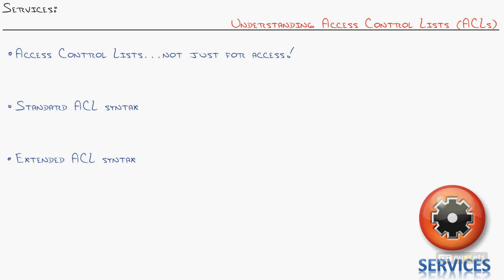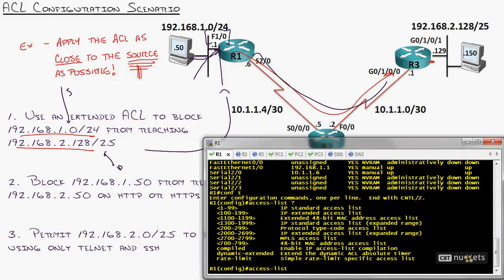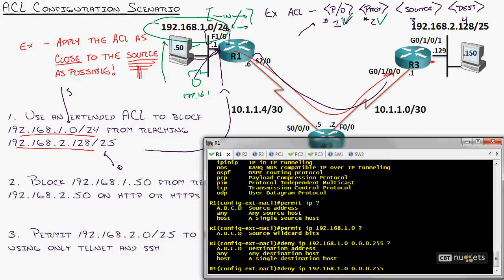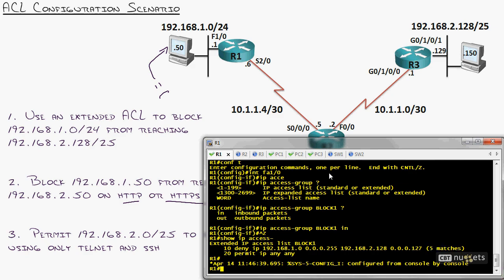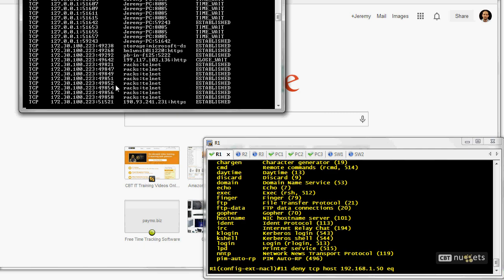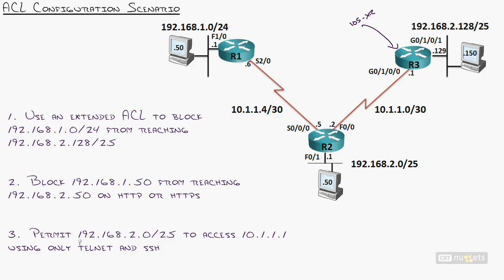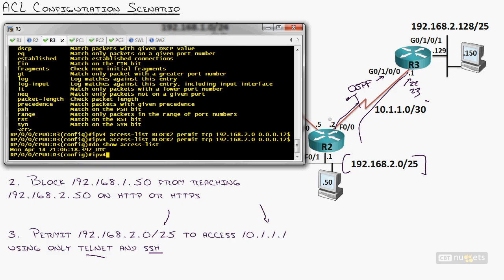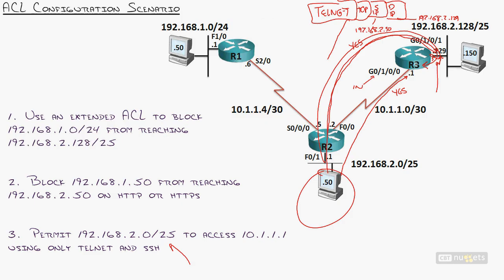25 Services Configuring Extended Access Lists